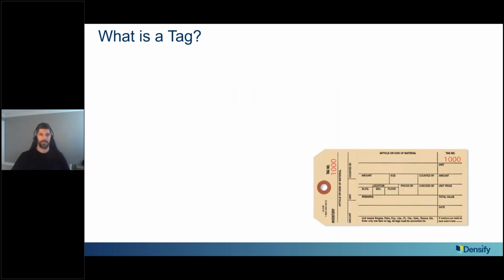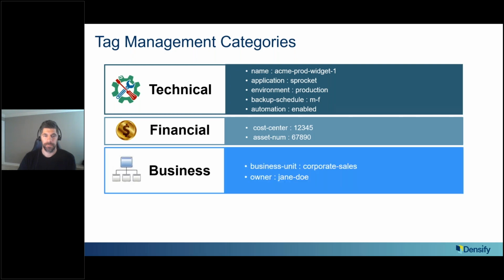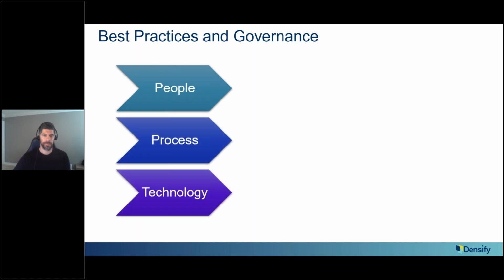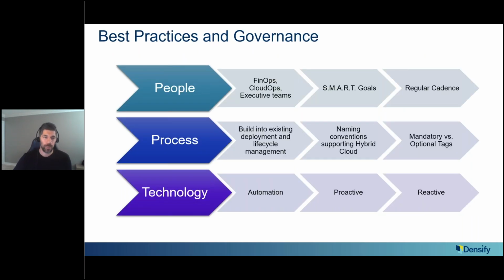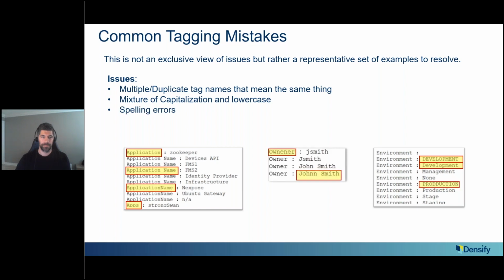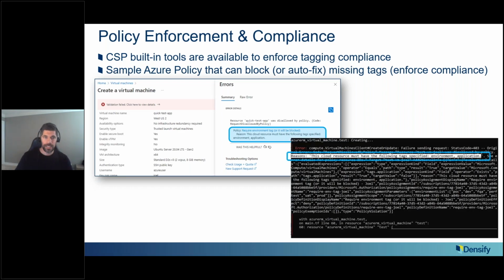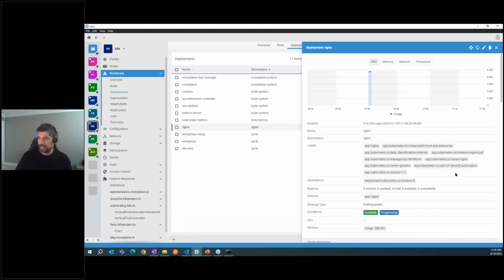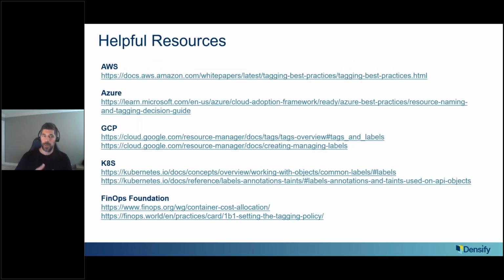Cloud & Kubernetes Tagging Best Practices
The importance of optimizing your tags. Watch this 20-min session to learn about the importance of accurate and consistent tagging, outlining the direct impact it has on data quality, security, and automation. We cover:
1. Why tagging is important and use cases
2. How tags are used in Public Cloud and Kubernetes
3. Tagging mistakes to avoid
4. A demonstration